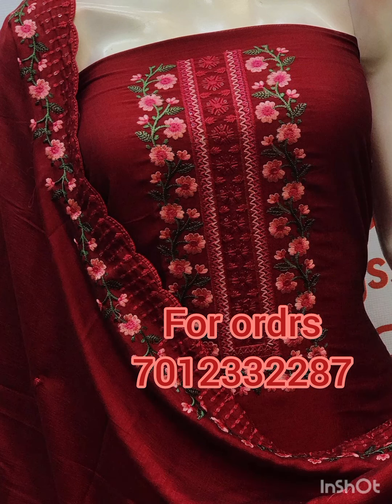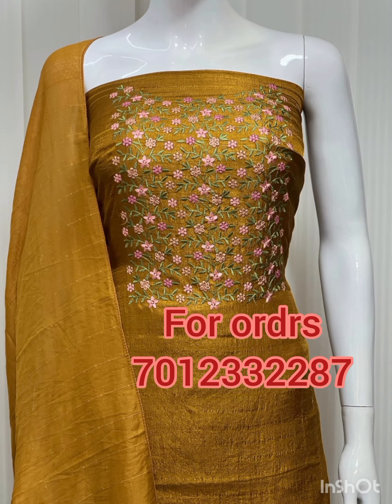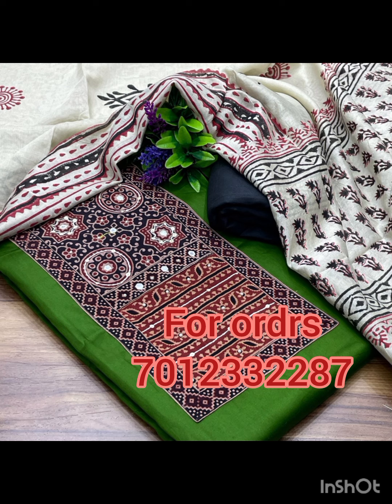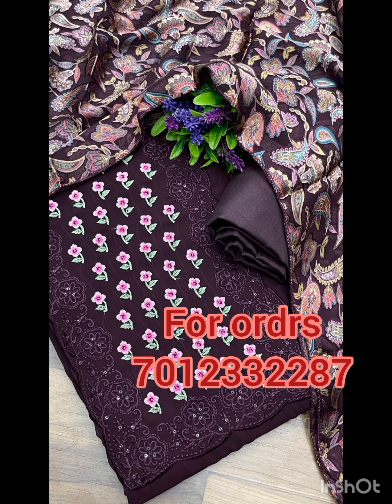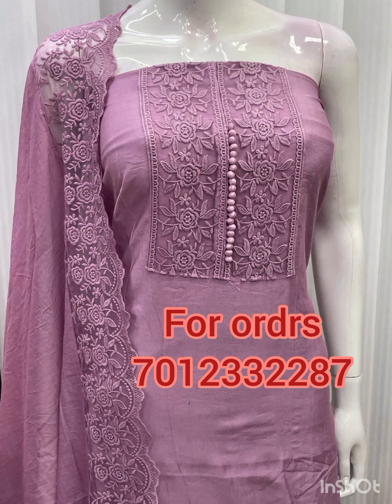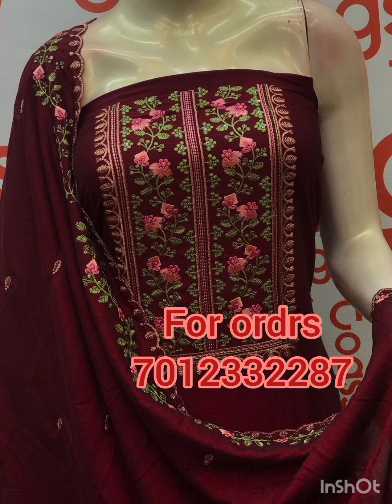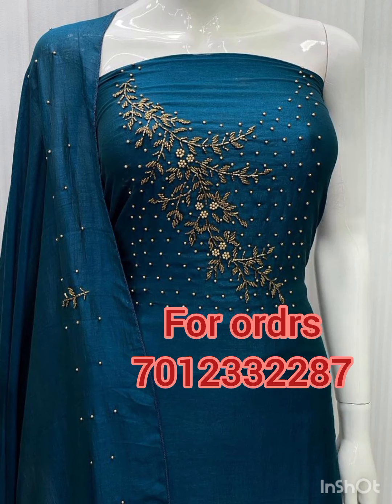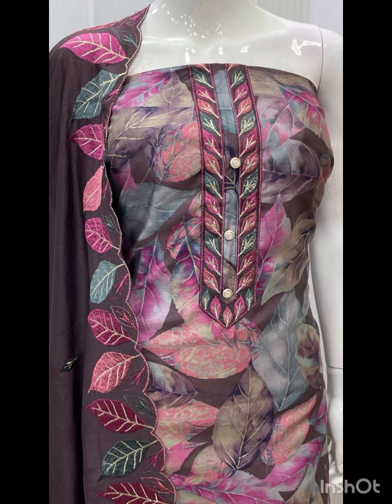🥰👌🏻👌🏻കാണാൻ കാത്തിരുന്ന കളക്ഷൻസ് എല്ലാം വന്നേ... ഓടി വായോ 👌🏻@athira-jilinvlogs